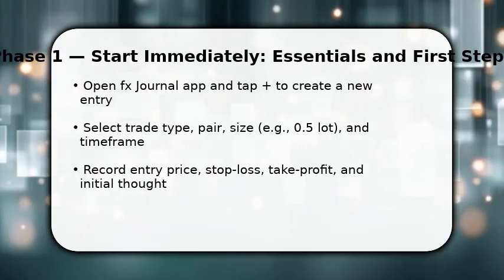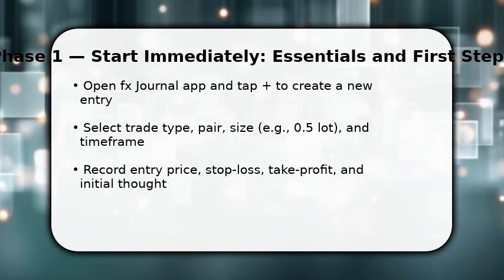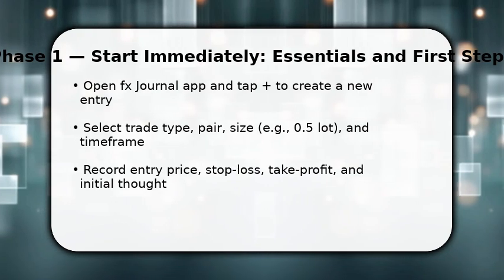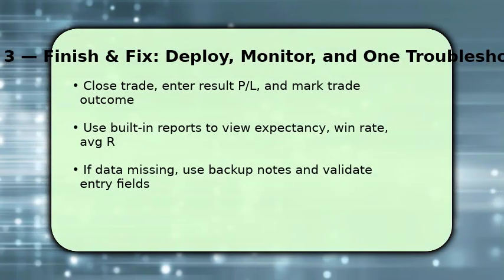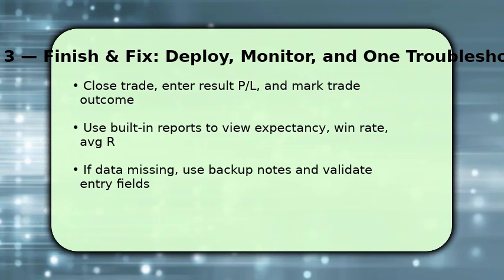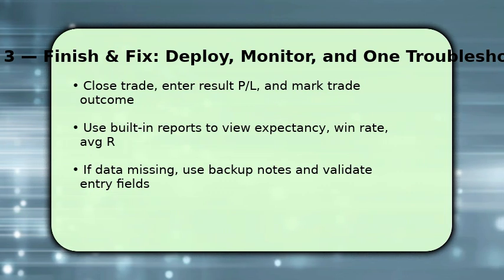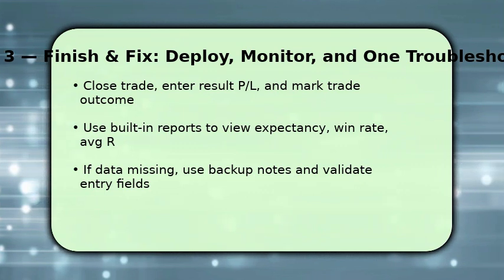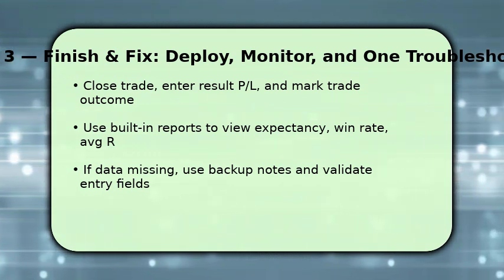How to Use Fx Journal App (updated)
How to Use Fx Journal App (updated) | 🔒 Surfshark VPN Deal — Stay private and secure. $1.99/mo + 3 Months Free ▸

Discover the secrets to mastering your finances like a pro. In this updated guide, we dive into how to effectively use Fx Journal App for tracking expenses and managing budgets with ease. Learn tips on categorization, setting up alerts, and optimizing your financial health.

Fx Journal, financial management, expense tracker, budgeting app, money saving strategies, personal finance guide, account monitoring, spending habits, financial planning with Fx Journal App, economic efficiency using the application, update on financial tools